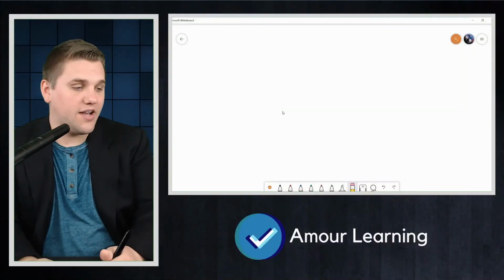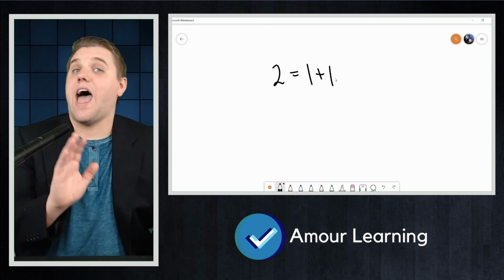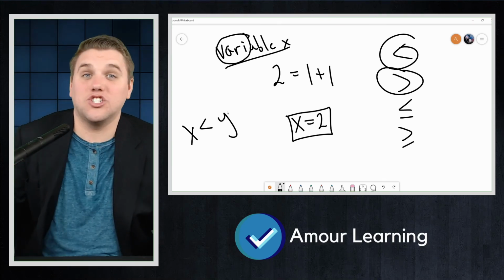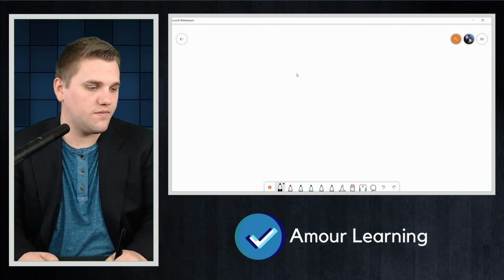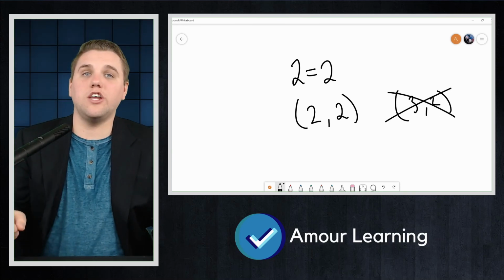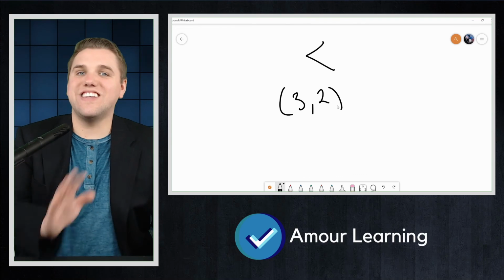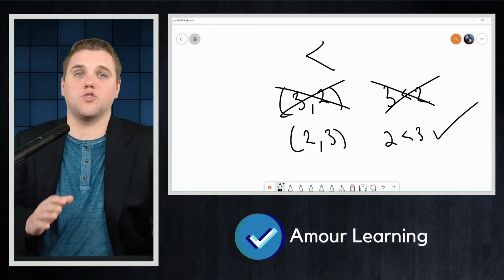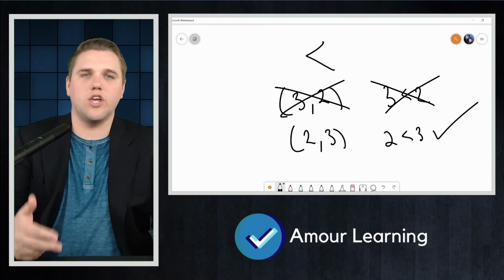What Is A Relation Between Sets?